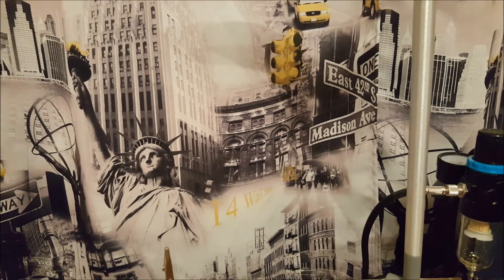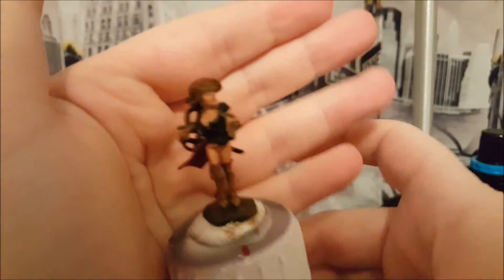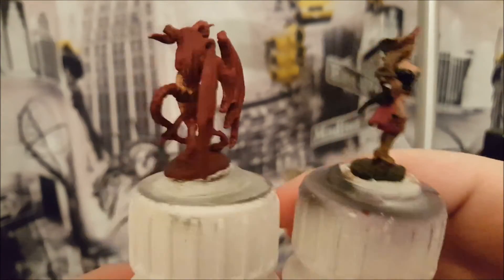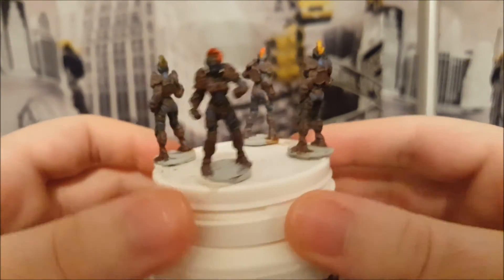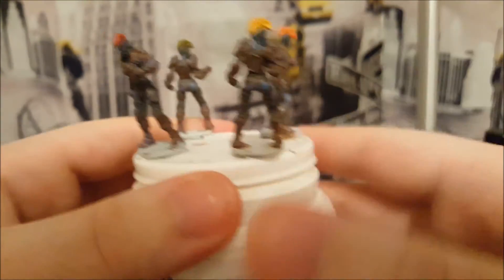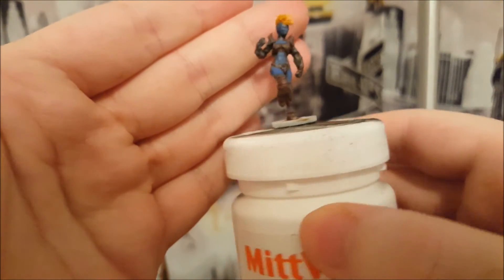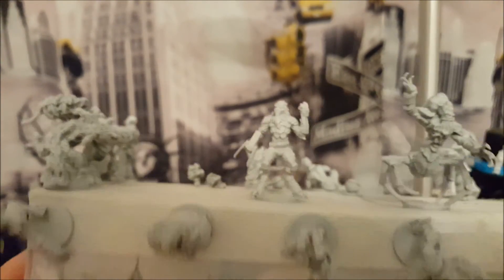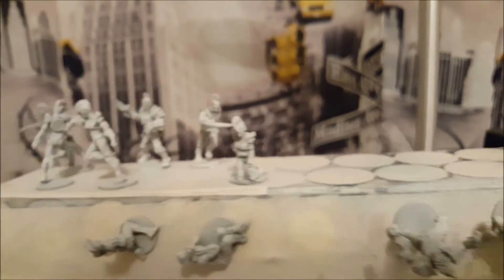Update Peanutbutter nutbar and what I have been painting